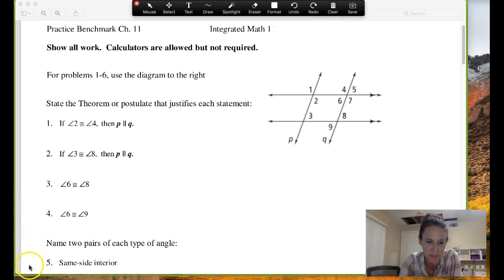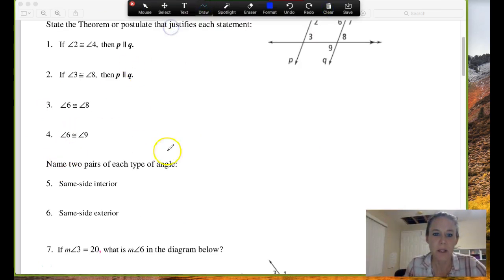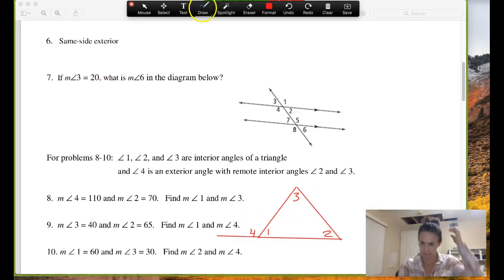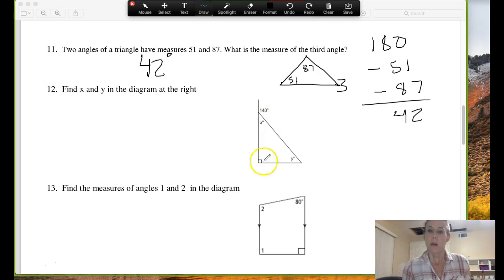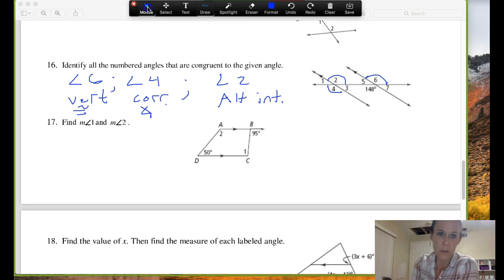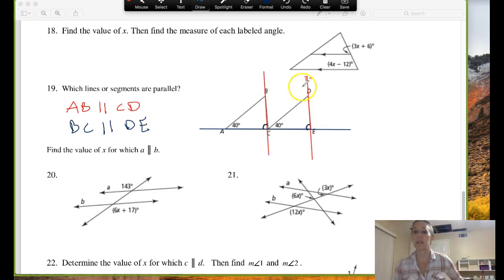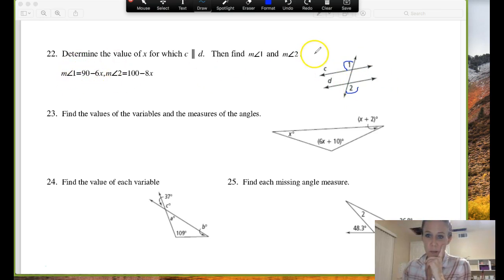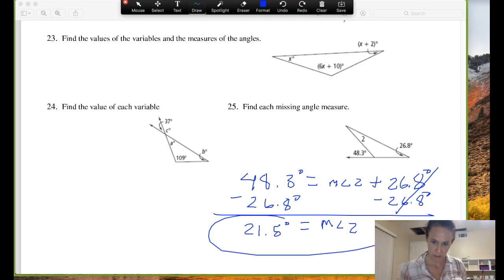Practice Benchmark Ch. 11 (Math 1)